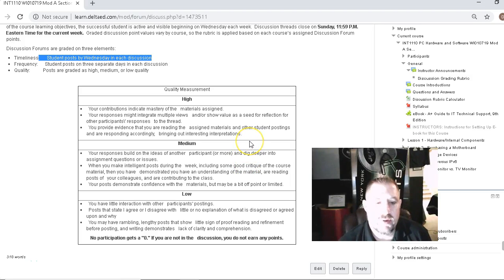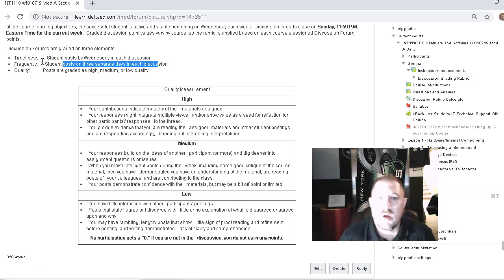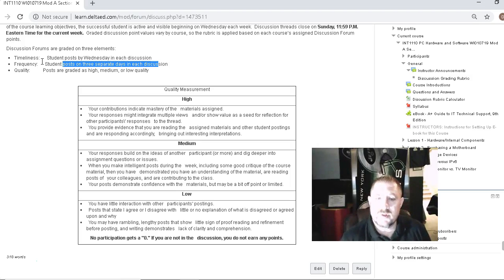Video Message Week 1